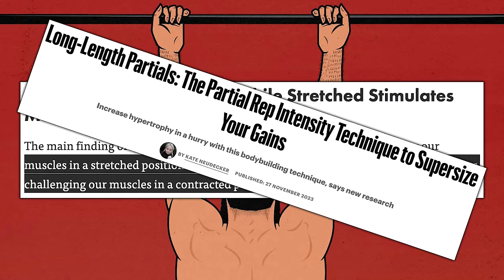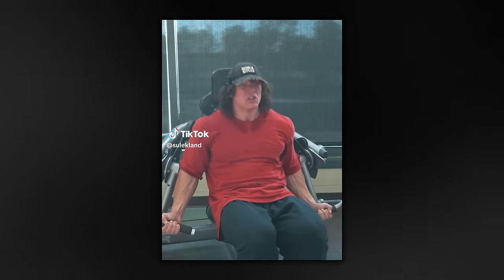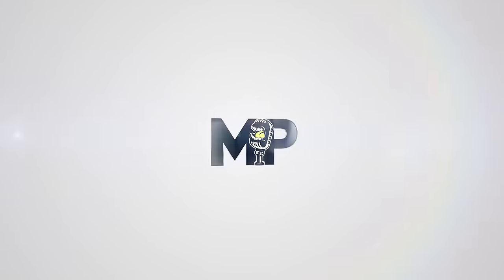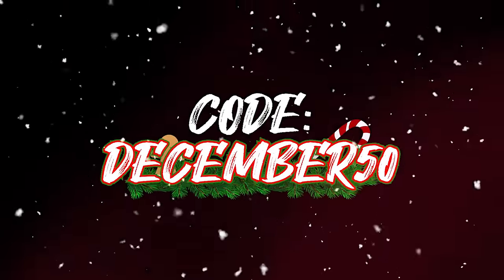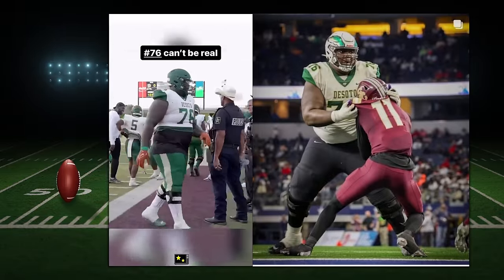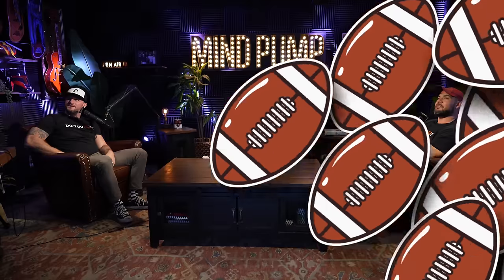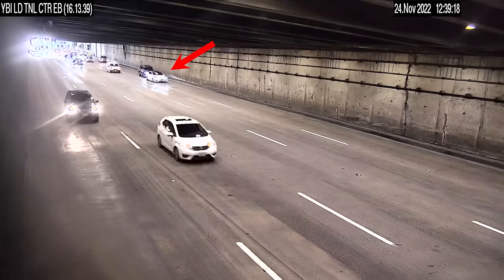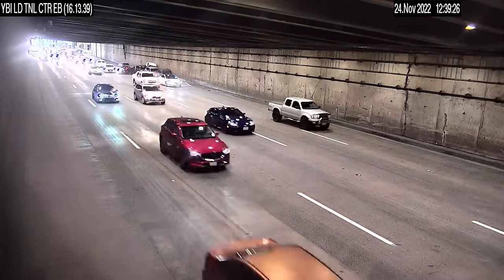The Rep Range Debate: Full Range of Motion vs Partial Reps – What Works BEST? | Mind Pump 2238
00:00 Mind Pump Fit Tip: DON’T avoid all the different types of reps because of some silly study! They ALL have value and can build muscle.
12:05 When the genetic anomaly meets the hardest worker in the room.
21:55 Would you rather be dumb or brilliant?
25:53 Tesla propaganda.
28:15 When company initiatives are about race rather than merit.
37:07 The education disruption is here!
40:16 Legacy media and social media are controlling you.
48:10 Meat dealing Butcher Box.
54:00 Will Sal get a vasectomy?
57:42 Shout out to BallerBusters!
1:00:06 Quah question #1 - I’d like to be able to do a muscle up. What should I do to get to that point?
1:07:00 Quah question #2 - The recommended daily allowance for protein is about .8 grams per KG of body weight per day (about 0.36 grams per pound of body weight) for optimum health. Tell us why they are wrong.
1:13:24 Quah question #3 - What can be a daily routine for neck and back slouching?
1:17:18 Quah question #4 - If you are regularly active, do you think sports massage is important?

Personal Trainer 3-Day Training – Starting Jan. 15, 2024

Why You Need to Mix Rep Ranges After Periods of Training - Mind Pump

Leaked IBM Training Shows Unhealthy Obsession with Demonizing White People: Report

Elon Musk is funding a new school planning to open in Austin, Texas

"Eat Less, Move More" Approach Doesn't Actually Work for Weight Loss, New Study Finds

The Myth of Optimal Protein Intake – Mind Pump Blog

Why do we Need Protein? – Mind Pump Blog

People Mentioned
Chris Bumstead (@cbum) Instagram
Jordan B. Peterson (@JordanBPeterson) Twitter
Elon Musk (@ElonMusk) Twitter
Vivek Ramaswamy (@vivekgramaswamy) Twitter
BallerBusters (@ballerbusters) Instagram
Layne Norton, Ph.D. (@biolayne) Instagram
Andy Galpin (@drandygalpin) Instagram